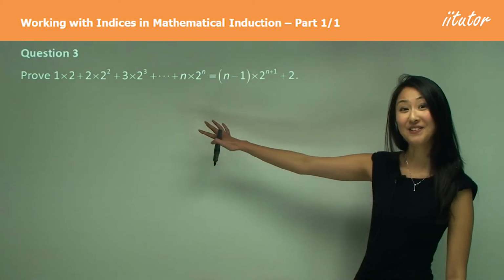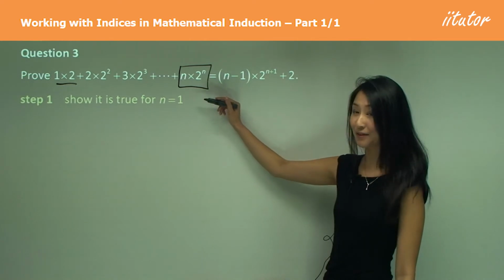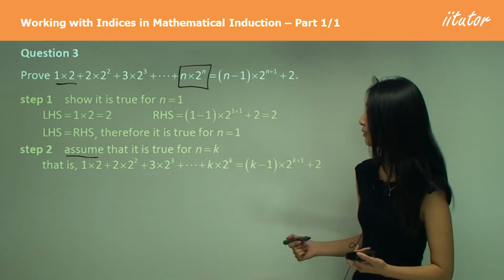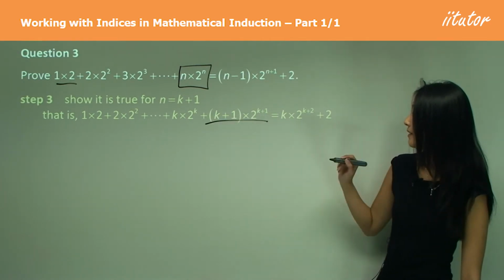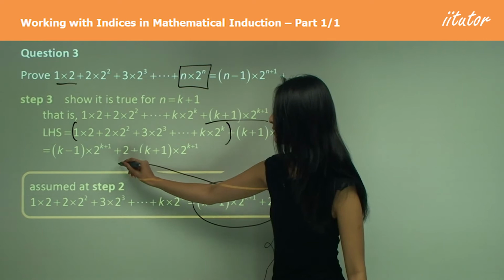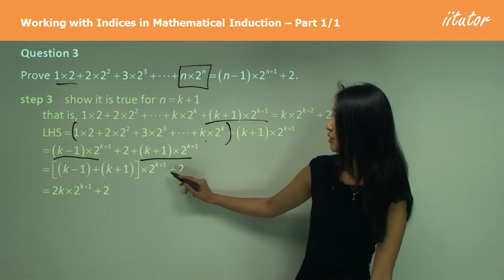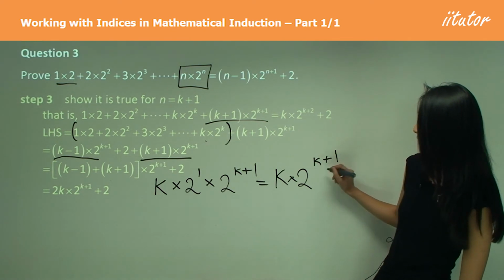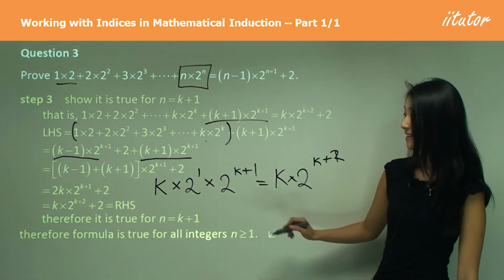💯 Proof of Sum of Terms with Indices by Mathematical Induction. Watch this video!